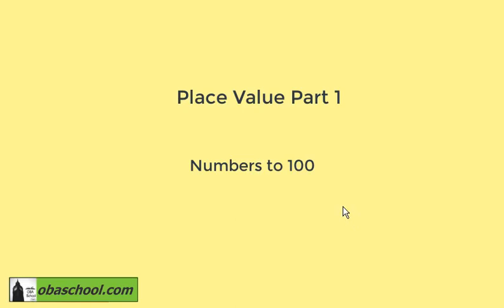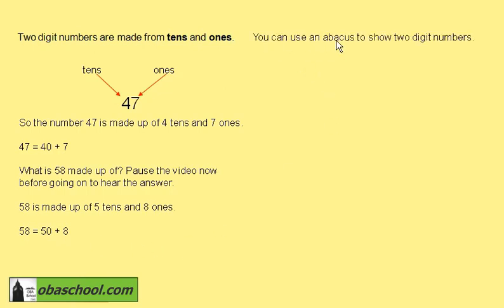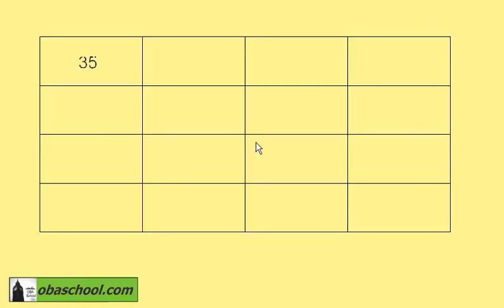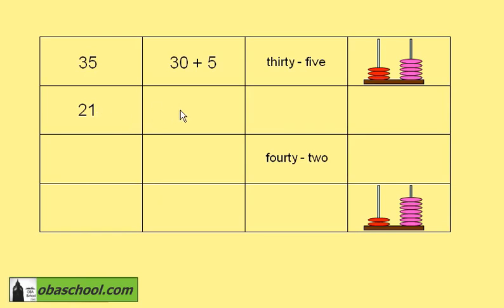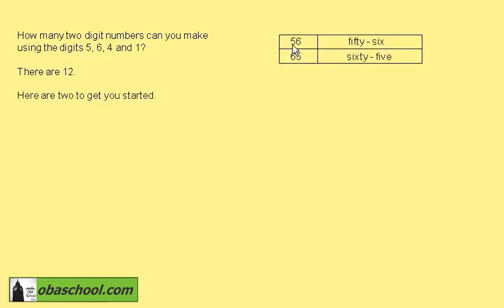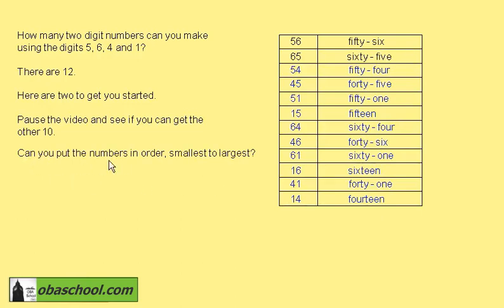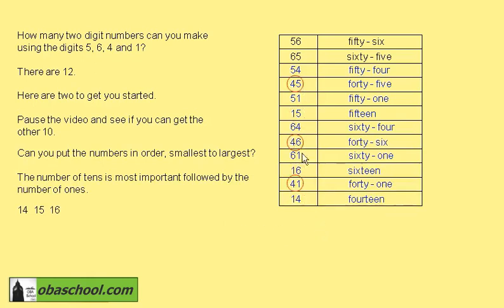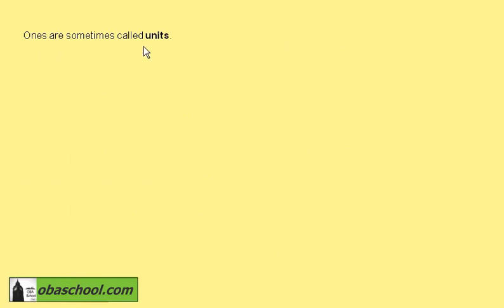Edexcel Maths Higher GCSE Revision - Number - Place Value and Estimating - Place Value Example 1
MHG1 Ch 1.2 Number - Place Value and Estimating - Place Value Example 1.